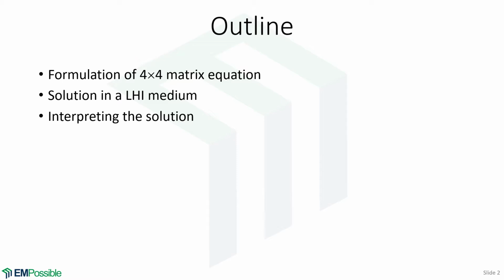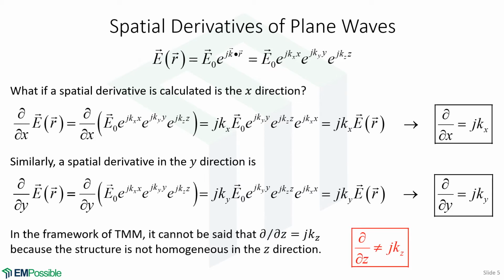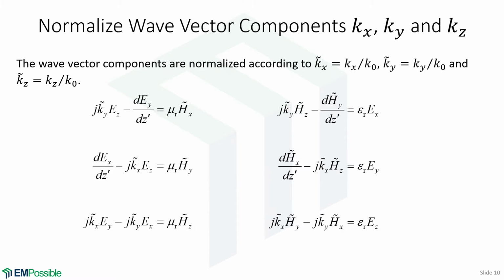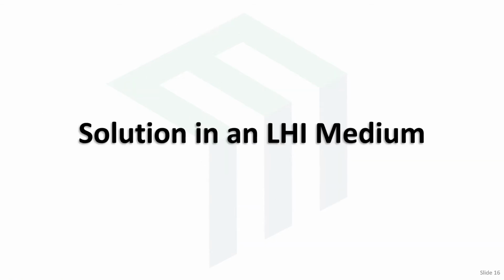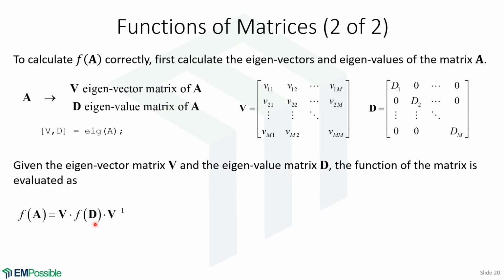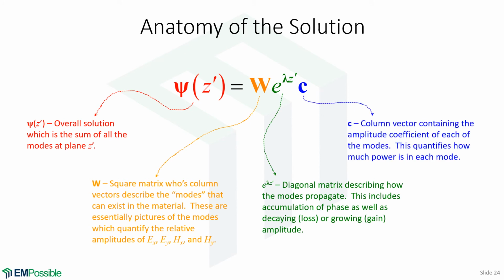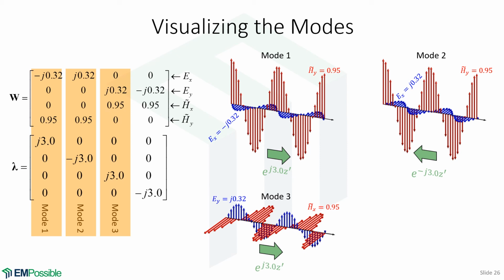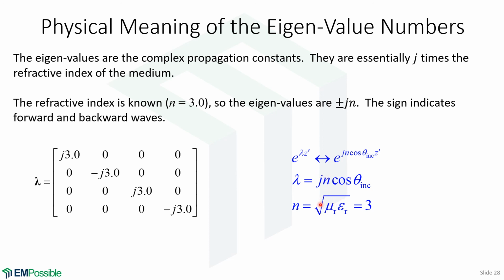Lecture -- 4x4 Matrix Formulation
This lecture covers the formulation of the 4x4 matrix equation used in the transfer matrix method.  This calculates the propagating modes in a homogeneous medium.  This lecture does not cover how to connect multiple layers.